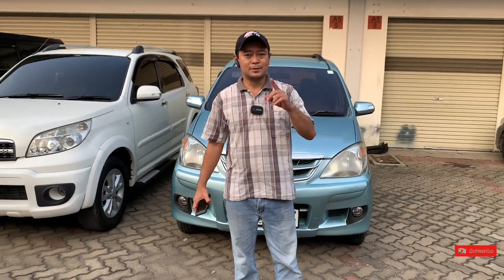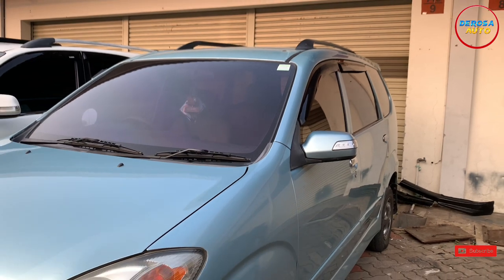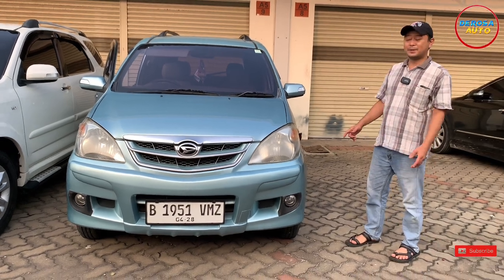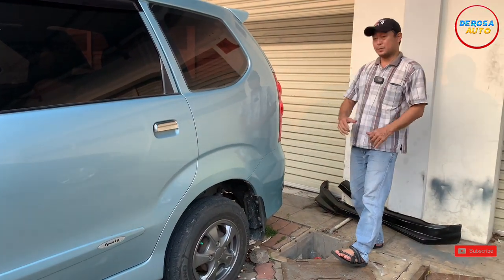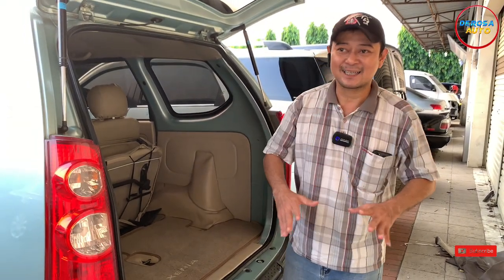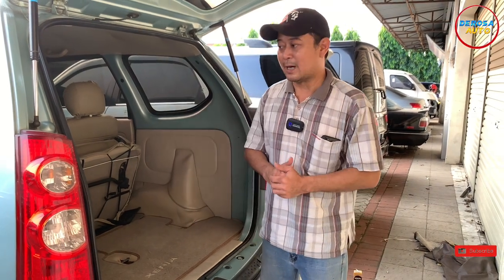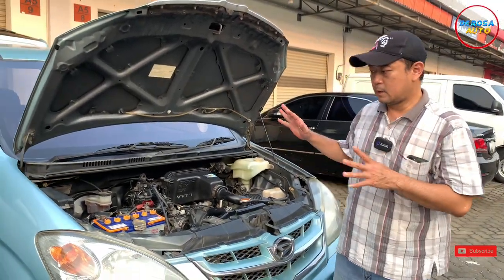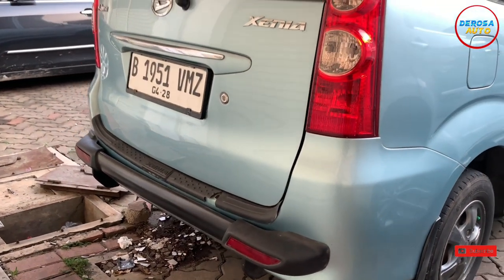CASH 60 Jt’an MOBIL BEKAS MURAH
Untuk Informasi & Negoisasi
Bisa langsung WA
Dedi Derosa

*Untuk sobat yang Showroomnya atau Mobilnya Mau di Review agar jualan dan referensi semakin banyak dan luas*

*dan apabila ada yang Mau Endorse atau kerjasama*

Bisa hubungi
Silahkan WA kami
Dedi

atau bisa via Instagram
Derosa Auto

Terus dukung Konten kami dengan cara

Terimakasih

DEROSA AUTO

Mobil Bekas Tangerang
Mobil Tangerang
Mobil Bekas Berkwalitas
mobil murah
Mobil
Bengkel Mobil
bengkel Mobil Body Repair
Bengkel Cat
Bengkel Cat Mobil
Bengkel Variasi Mobil
Variasi Mobil
Mobil Bekas
Maruti Suzuki
Prabu Motor Ponorogo
Toyota Kijang
Minivan
mobil bekas murah
Mobil second
mobil termurah
mobil Baru
mobil dijual Murah
kredit mobil
Mobil Lawas
Mobil Retro
kredit mobil baru
kredit mobil bekas
jual beli Mobil Tangerang
jual beli mobil
mobil murah jakarta
mobil murah jabodetabek
Mobil premium
Mobil murah premium
mobil murah sejabodetabek
Toyota Innova
Toyota Yaris
Toyota Avanza
Toyota ALPHARD
Toyota Vios
Toyota Agya
Toyota Calya
Toyota Rush
Toyota Starlet
TOYOTA
Honda Jazz
Honda CRV
Honda Freed
Honda Brio
Honda HRV
Honda BRV
Honda
Daihatsu Ayla
Daihatsu Luxio
Daihatsu Granmax
Daihatsu Sirion
Daihatsu Sigra
Daihatsu Xenia
Daihatsu Terios
Suzuki Ertiga
Suzuki Splash
Suzuki XL7
Suzuki APV
Suzuki Karimun
Suzuki Wagon R
Suzuki Carry
Mitsubishi Pajero
Mitsubishi Xpander
Mitsubishi L300
Mitsubishi Colt T
Mitsubishi Lancer
Mitsubishi outlander
Mitsubishi Eterna
Mitsubishi Triton
Nissan Evalia
Nissan Serena
Nissan Xtrail
Nissan Grand Livina
Isuzu, Datsun
Motor manual
Autometik,
Wuling
Hyundai
KIA
Mobil Autometik
Mobil Manual
Innova autometik
Diesel
Solar
Mobil Diesel
Automatic
Harga Bajong
Mobil Listrik
Mobil Elektrik
mobil premium murah
mobil premium
mobil murah tangerang
mobil murah Jawa timur
mobil murah jawa barat
mobil murah jawa tengah
mobil murah bogor
mobil bekas jawa barat
mobil bekas jawa tengah
mobil bekas jawa timur

cars, car
used car market
car market
used car Price
car prices
used cars
used car
used cars
car sales
car prices going down
how to buy going down
how to buy a used car
car market 2023
car market 2022
buying a used car
Motor Bekas
Jual Motor Bekas Murah
Motor Murah
Motor Seken
Showroom Motor Bekas Murah Jakarta
Motor Seken Murah
Kredit Motor Bekas
Jual Beli Motor Bekas Jakarta
Harga Motor Bekas
Dealer Motor Bekas
Jual Motor Bekas
Bisnis Jual Beli Motor Bekas
Usaha Jual Beli Motor Bekas
Motor Bekas Bogor
Motor Bekas Tangerang
Motor Bekas Jakarta